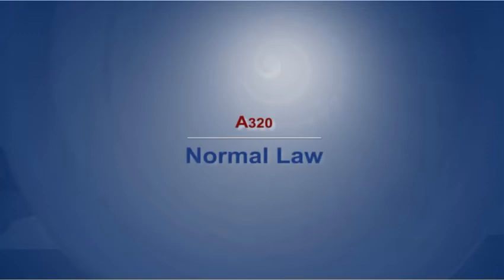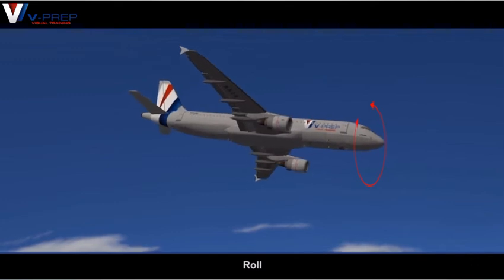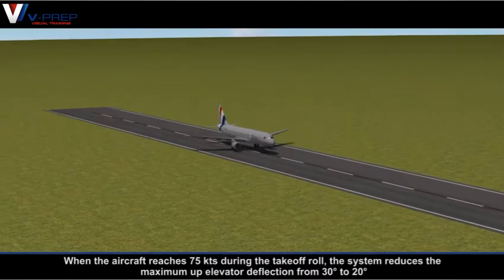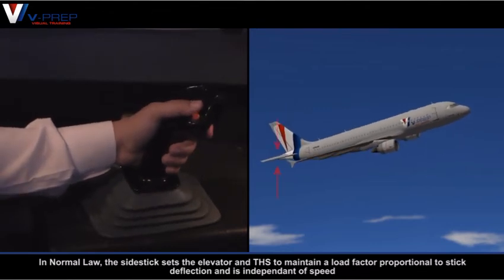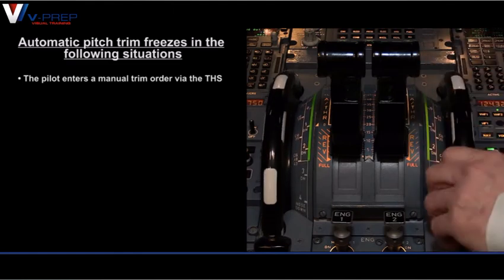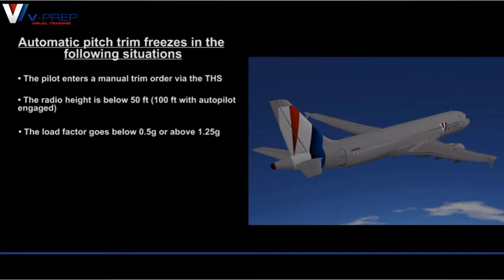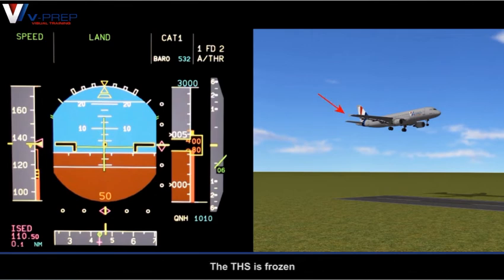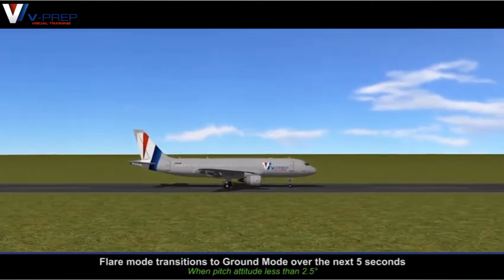A320 - NORMAL LAW